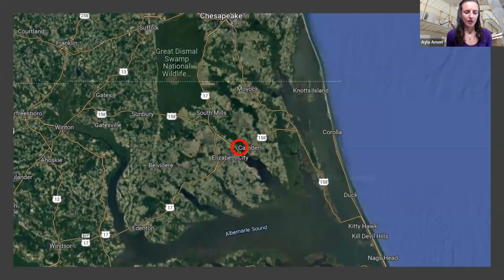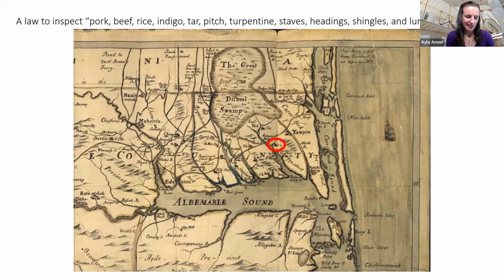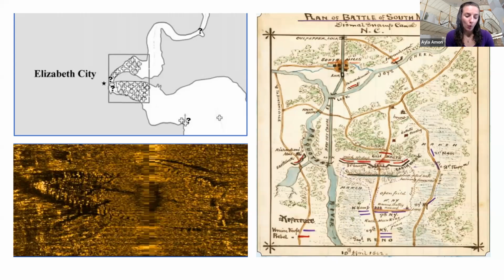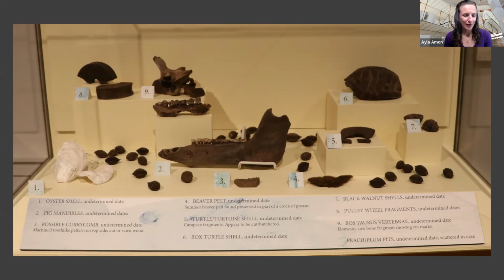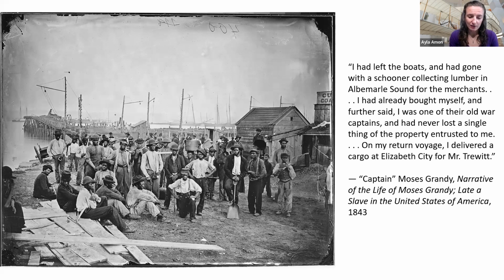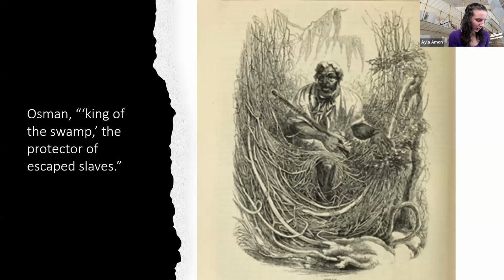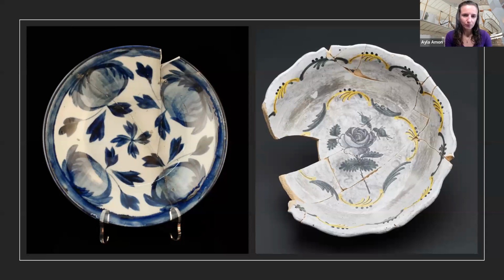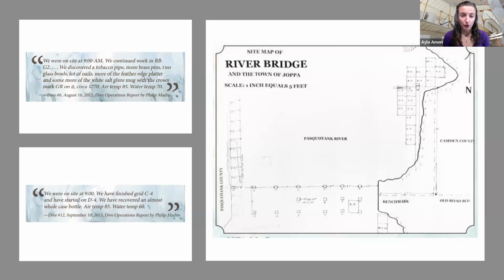Coffee with a Curator: Surfacing the Secrets of River Bridge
What can old, broken pieces of ceramics, glass, and metal tell us about history? Join us with your favorite morning beverage to discover how the more than 10,000 objects found at River Bridge on the Pasquotank River answer this question. You’ll learn about the history of the site and the underwater archaeology that brought the objects to light. The exhibition River Bridge: Sunken Secrets will be on view from April 16 through September 2, 2022.